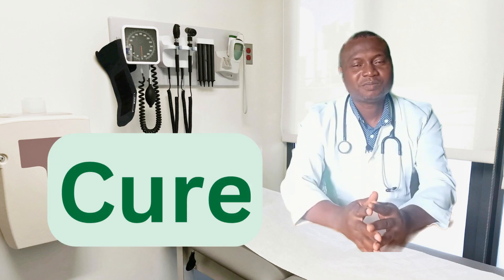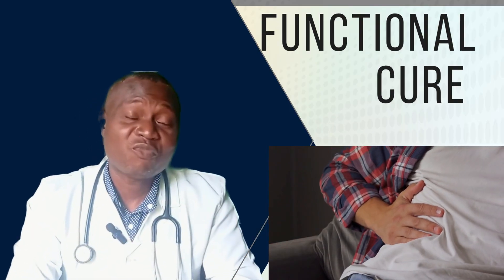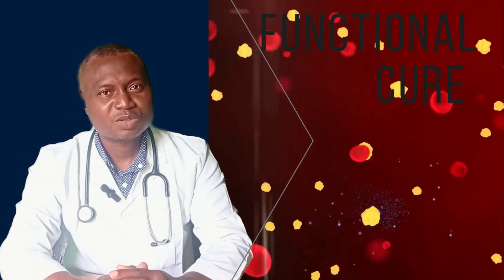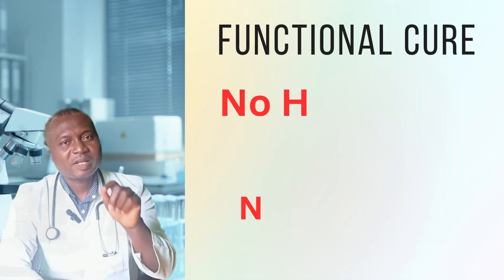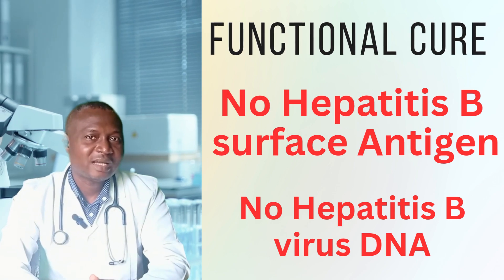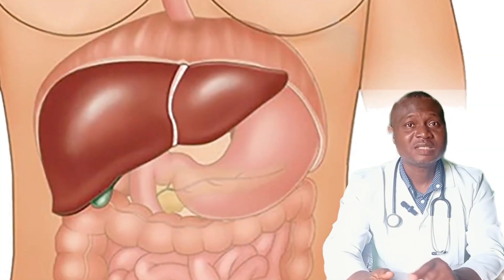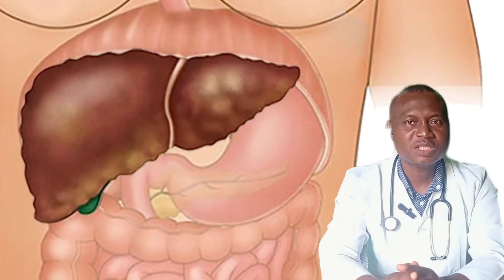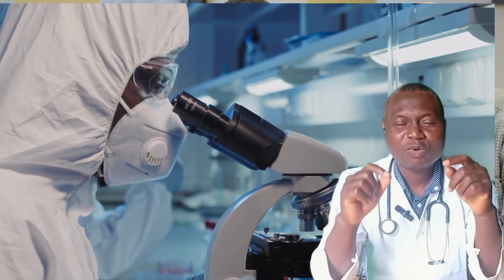What is functional cure and why Doctors and Scientists Focus on Functional Cure—for Hepatitis B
Most people think a cure means total elimination—but when it comes to hepatitis B, it's more complex. Here's why doctors focus on a functional cure instead of a complete one.

In this video, we break down the crucial difference between a functional cure and a true or complete cure for hepatitis B. You’ll understand what doctors actually mean by “functional cure,” how it works, and why total eradication of the virus is still out of reach with today’s treatments.

▶️ Learn:

What makes hepatitis B so difficult to cure completely
Why viral DNA can still remain hidden in the liver
What scientists are doing to reach a permanent cure
How a functional cure still changes lives

Whether you're a patient, a caregiver, or just passionate about medical breakthroughs, this video offers the clarity and hope you've been looking for.

📚 Sources & References:
WHO Hepatitis B Fact Sheet
Latest peer-reviewed research on hepatitis B functional cure
Expert insights from hepatology publications